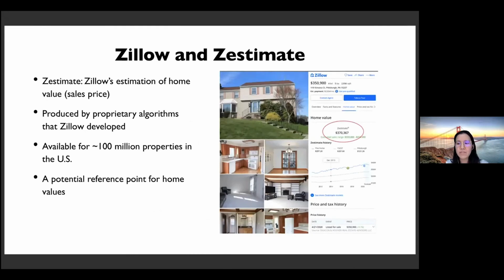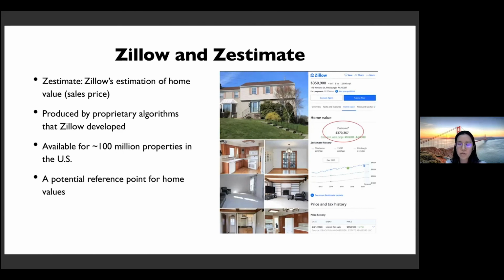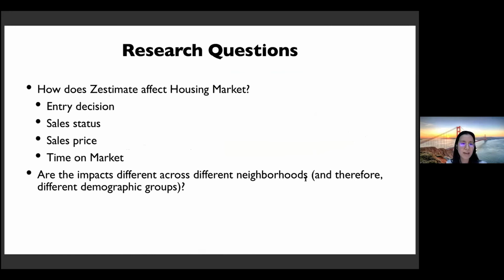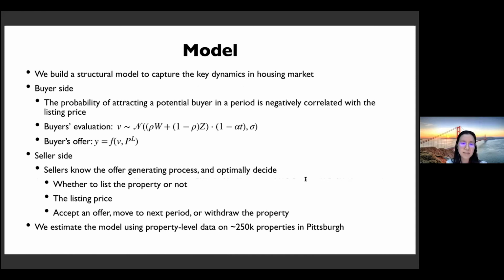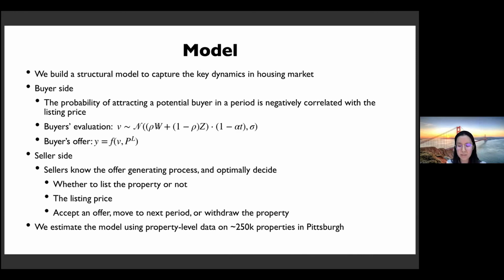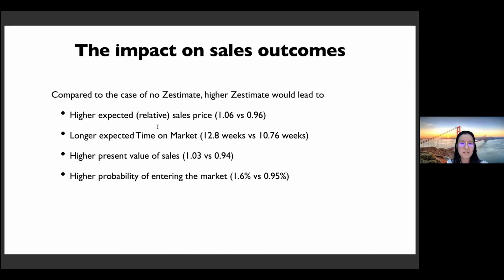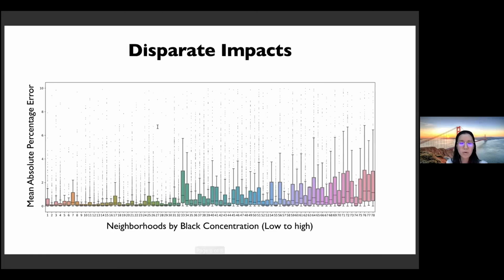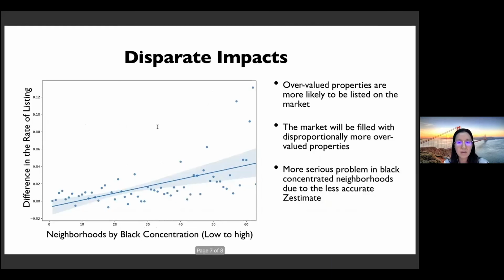When Algorithms Promote Inequality: A Structural Analysis of the Impact of Zillow's Zestimate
Runshan Fu

Lightning talk at the 2020 CMU Symposium on AI and Social Good.